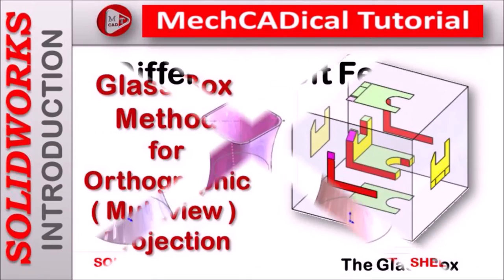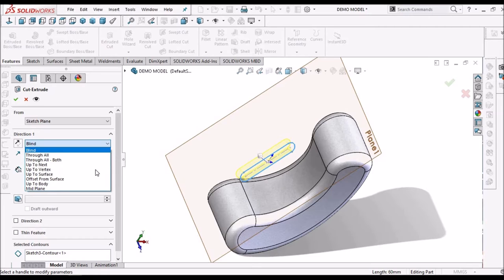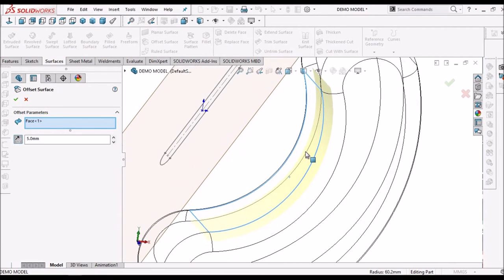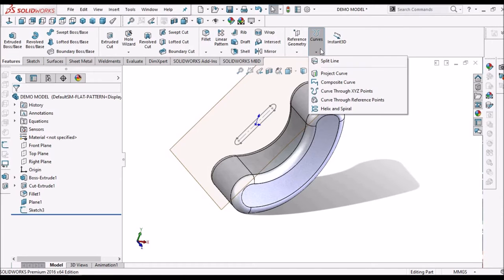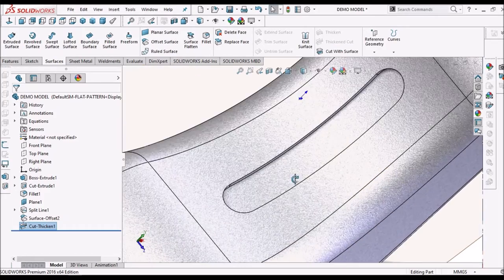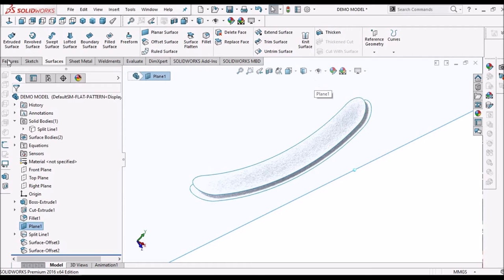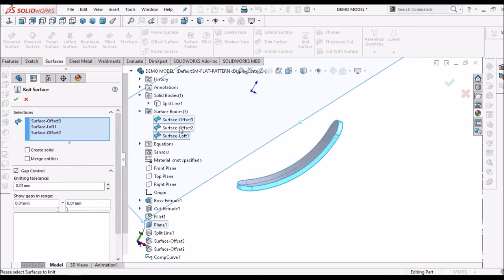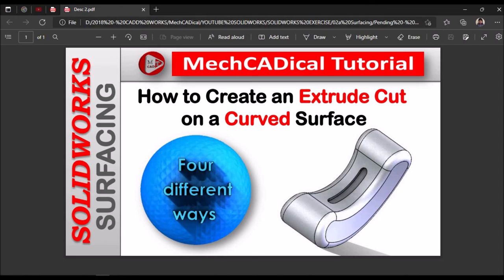How to Create an Extrude Cut on a Curved Surface In SolidWorks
In this video, I am going to explain about  four different ways "How to Create an Extrude Cut on a Curved Surface" in SolidWorks - Surfacing module.